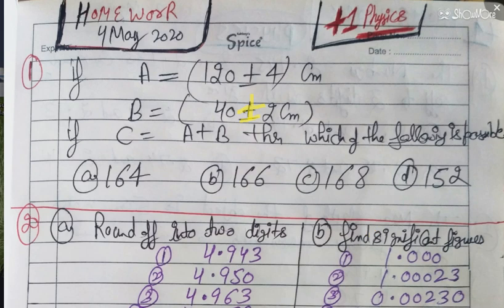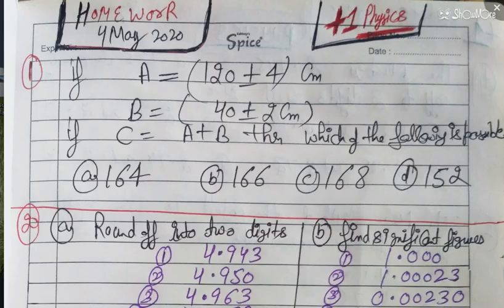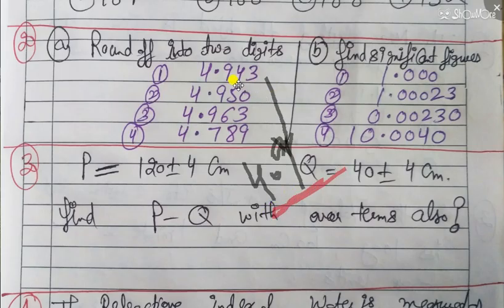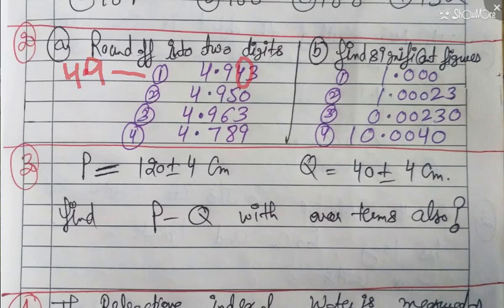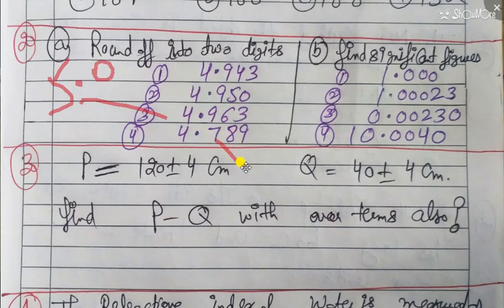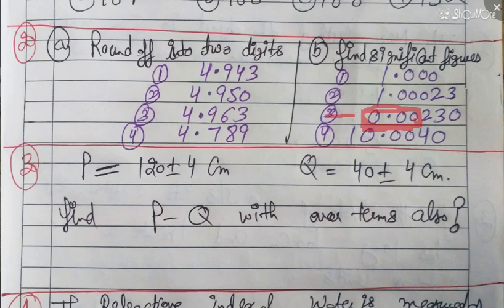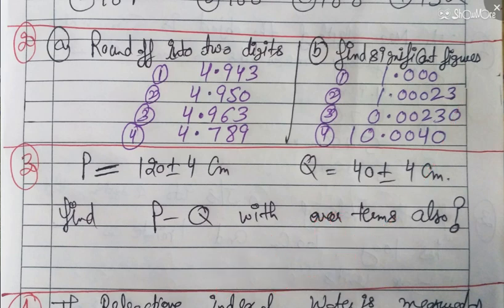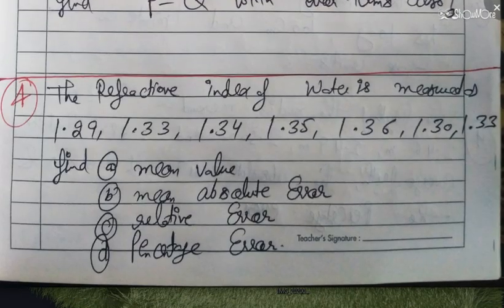🔴 HOMEWORK SOLUTIONS 4 MAY +1 PHYSICAL WORLD & MEASUREMENTS 🔴